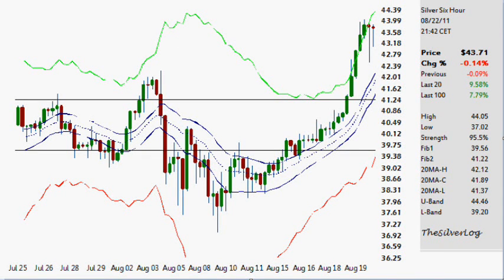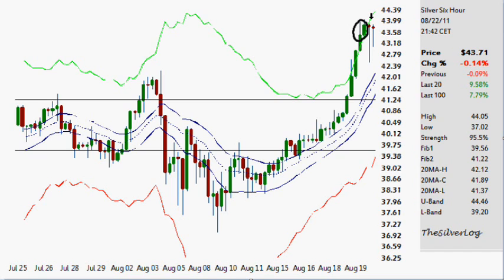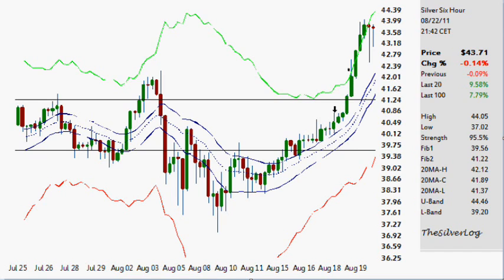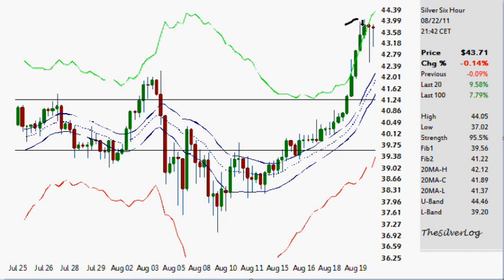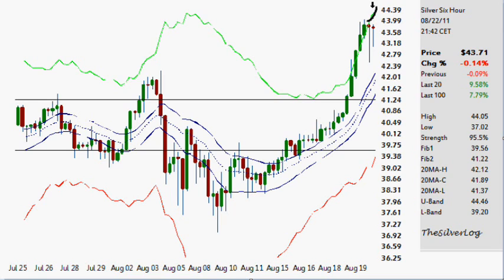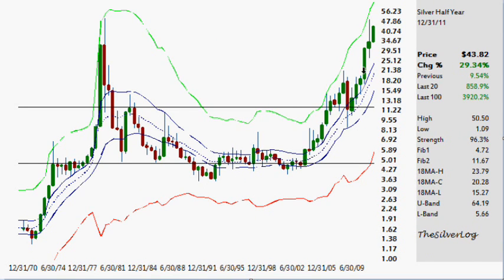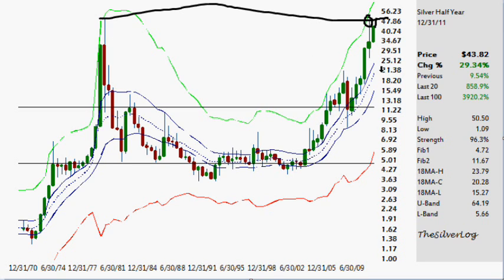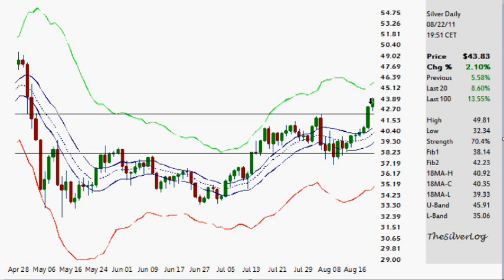The Silver Log 08.22.2011 - Double Hammer